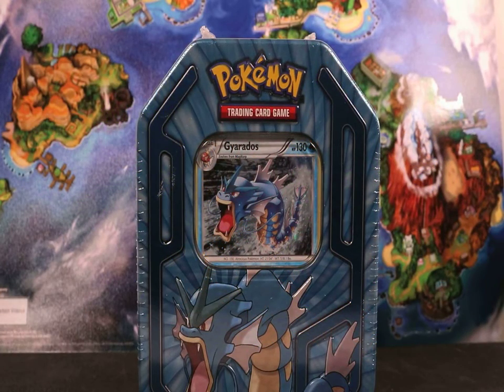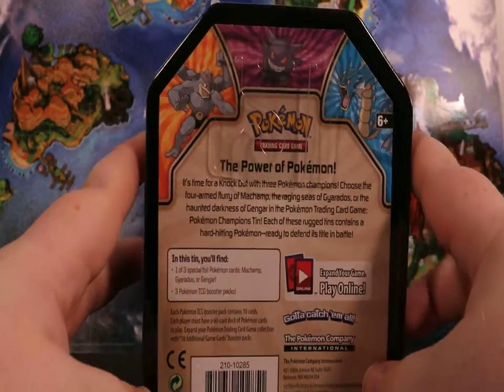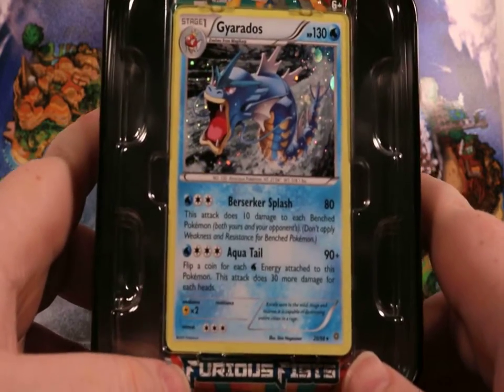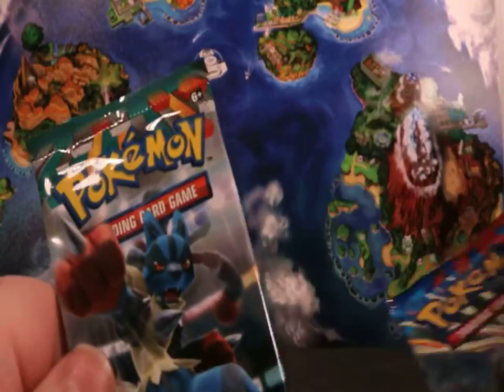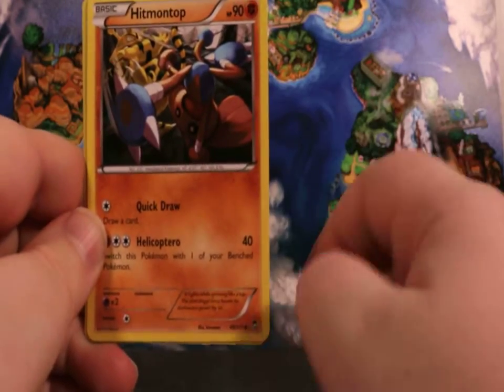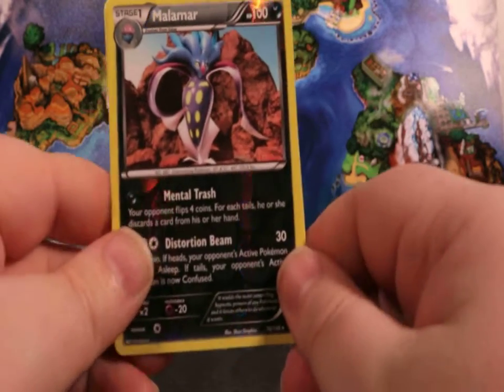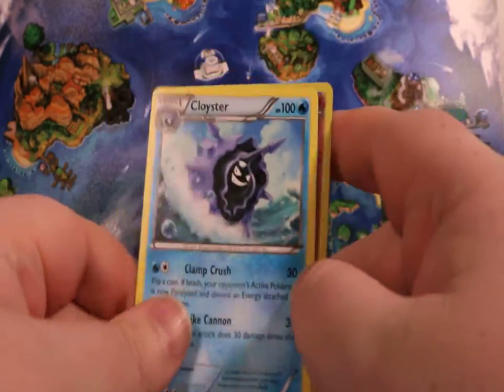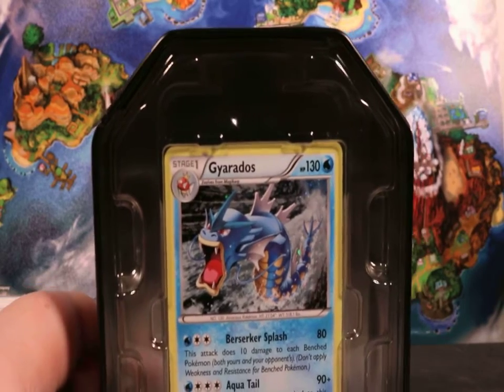Pokeom XY CVS Exclusive Gyarados tin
Nerd army listen up, we have a mission today we are looking at one of the three Pokémon XY CVS Pharmacy exclusive mini tins. Each tin comes with one of the 3 holo set cards and 3 booster backs. There is not much to these tins.

Retails only at CVS:$16.99